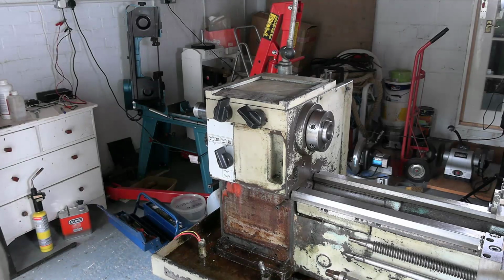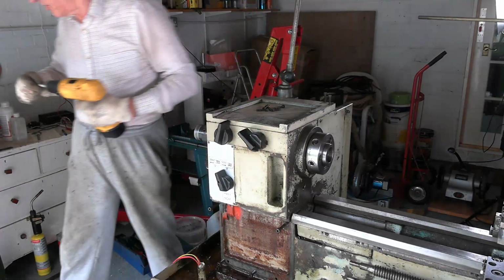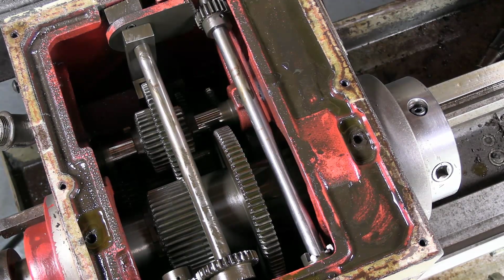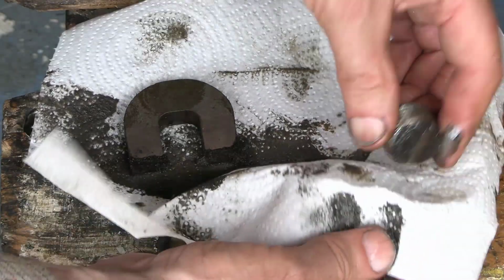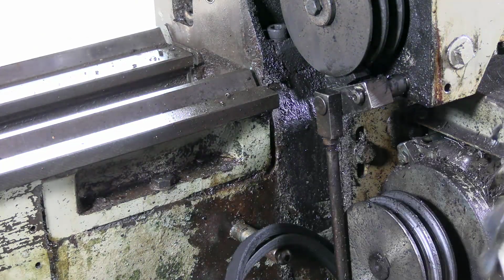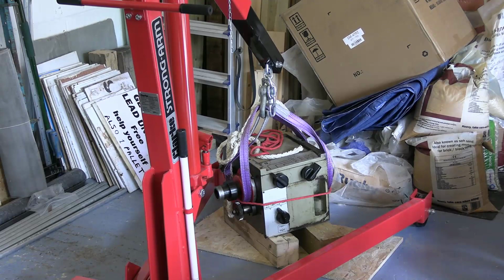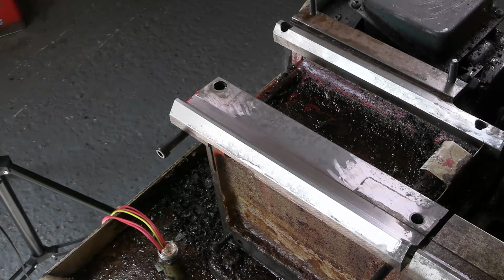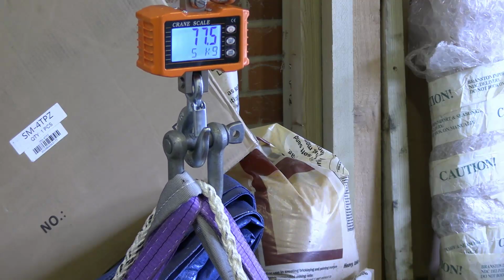Harrison M300 lathe headstock removal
Continuining the disassembly and refurbishment of my 1986 Harrison M300 lathe. I remove and initially assess the headstock. I'm doing this before I have a source of 3-phase power, so I cannot power the lathe up at this point.